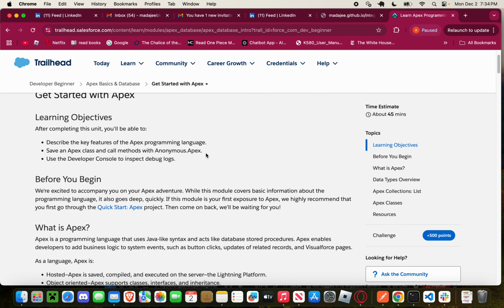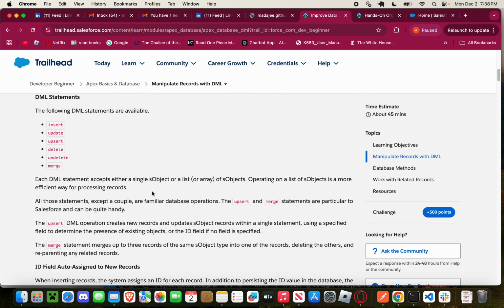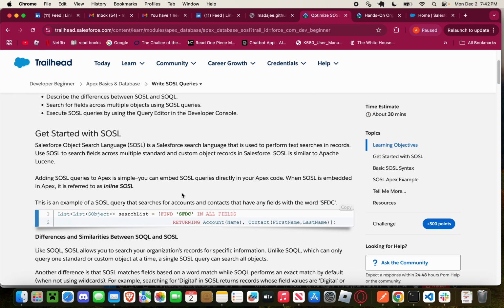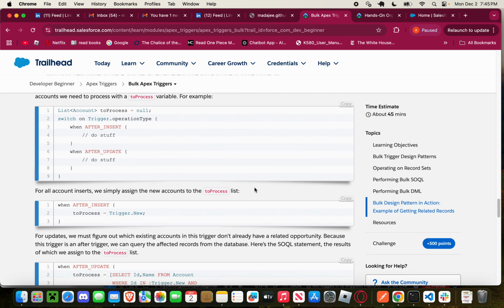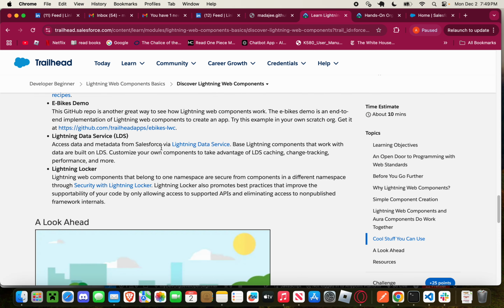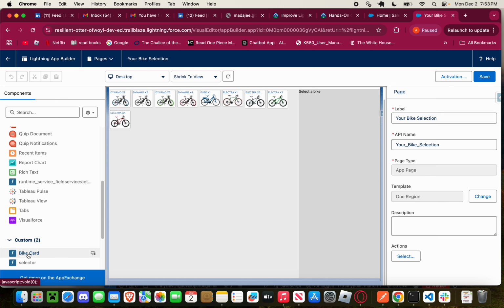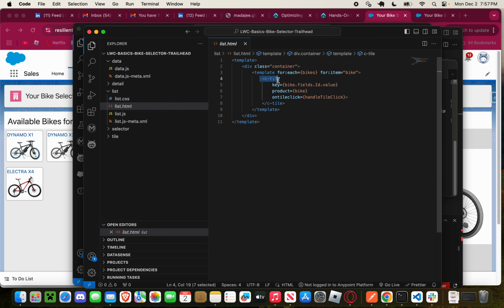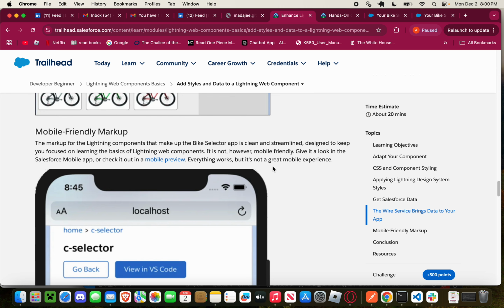developer beginner video 2